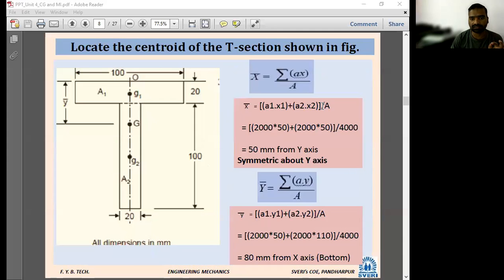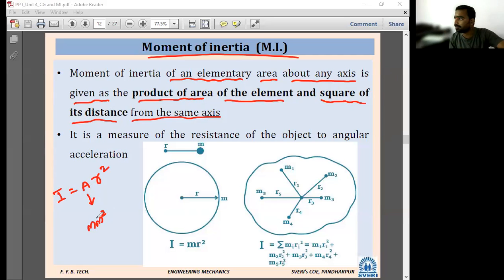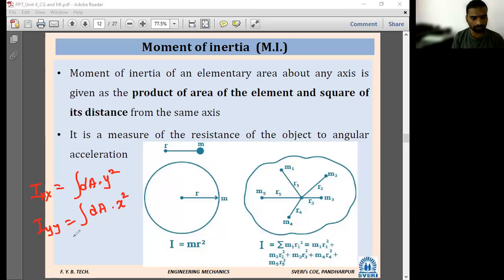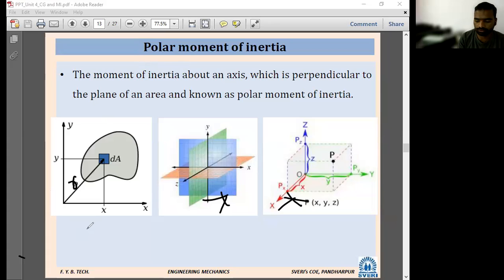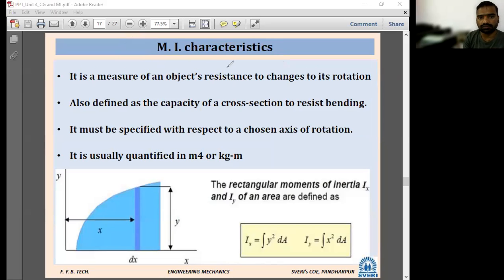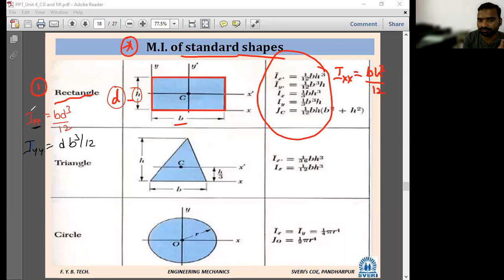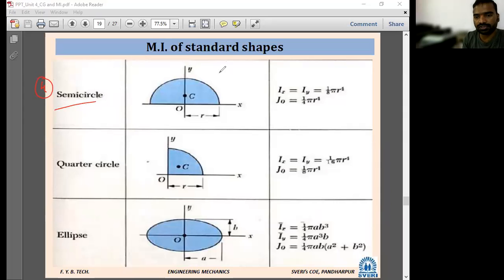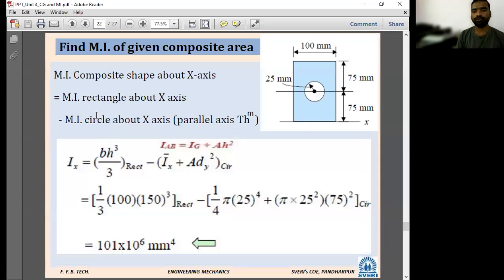EM BMM DIVG LEC61 06 03 22